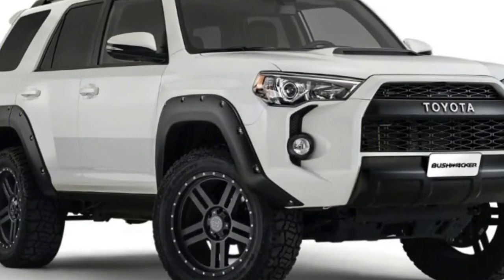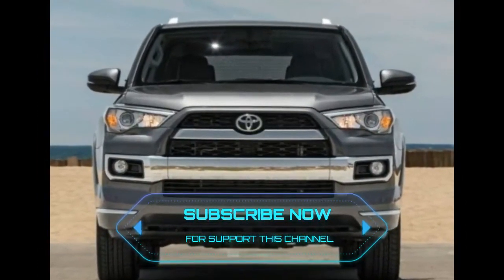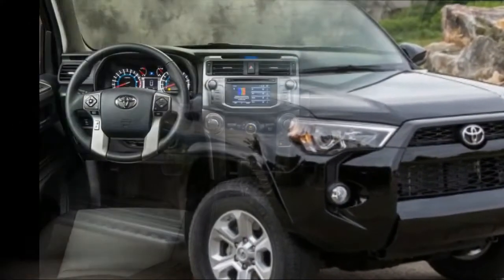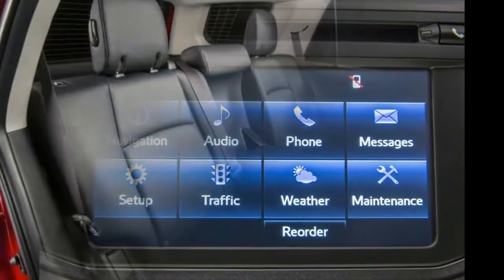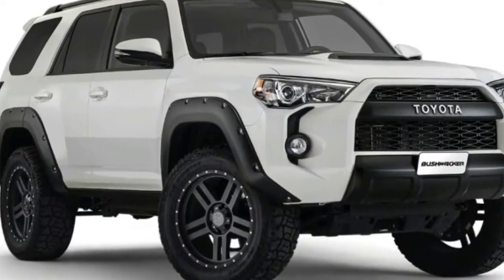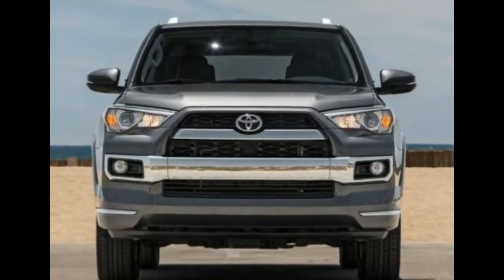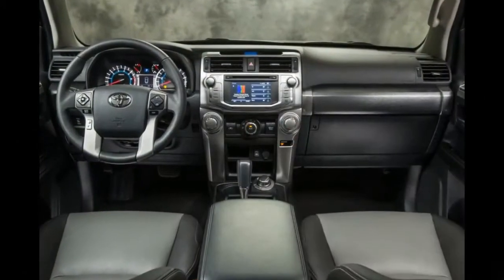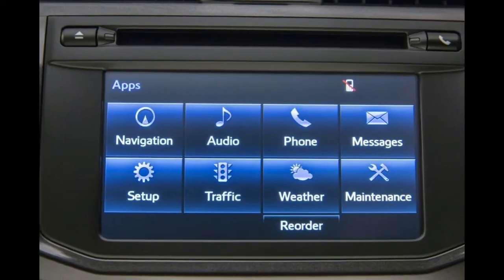2018 Toyota 4Runner TRD Pro Review and Specs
2018 Toyota 4Runner TRD Pro Review and Specs

Toyota has a reputation as a heavy-hitter in the off-roading world, but as market demand for car-based crossover SUVs increases, Toyota’s SUV lineup has evolved to reflect the times. Case in point, the RAV4 and Highlander are nowhere near as rugged as they once were. Even the mighty Land Cruiser, which is still plenty capable off-road, is loaded with tons of luxury and convenience features and, subsequently, a hefty price tag.

Fear not, as the 2018 Toyota 4Runner is a rugged, body-on-frame SUV that has not abandoned its roots, still offering serious off-road capability. This is evidenced by items such as standard underbody skid plates on all models, and an optional, electronically controlled locking rear differential.

The 2018 4Runner is offered in SR5, SR5 Premium, TRD Off-Road, TRD Off-Road Premium, Limited, and TRD Pro trims.

A single drivetrain choice is available on the 2018 4Runner: a 4.0-liter V6 engine generating 270 horsepower and 278 lb.-ft. of torque that mates to a 5-speed automatic transmission. Rear-wheel drive is standard on SR5, SR5 Premium, and Limited trims, while part-time 4-wheel drive (4WD) is standard on all other trims. On the Limited, full-time 4WD is optional, the SUV utilizing a limited-slip center differential with a locking feature.

- Donut Cars -